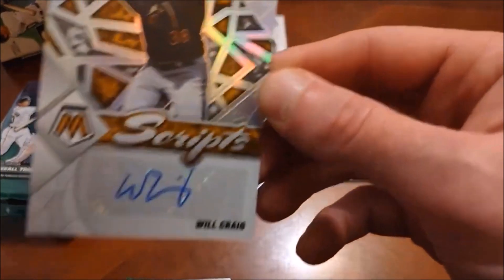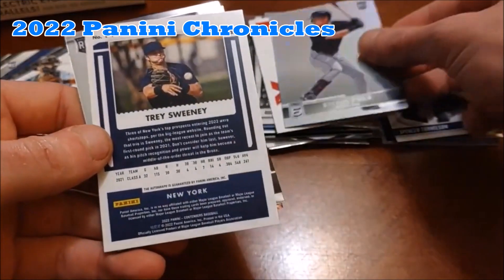Best Of 2023: PC Pulls, Autos, Relics & More!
Just like a Boyz II Men song, 2023 has come to the end of the road! There's no box opening tonight, but instead we're looking back at the best ones from 2023 with this compilation of all my favorite rookies, PC cards, hits and more!